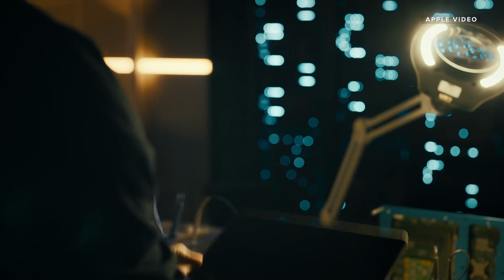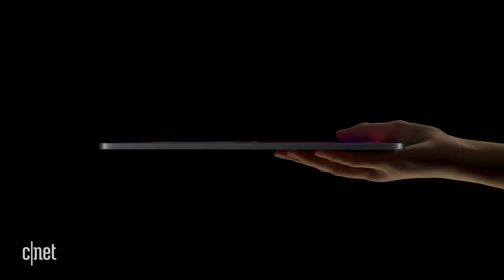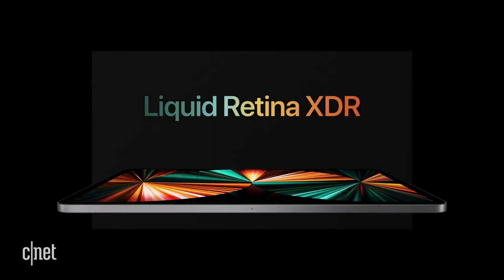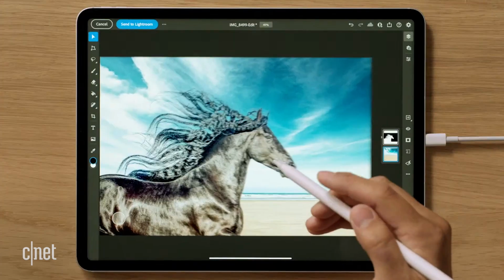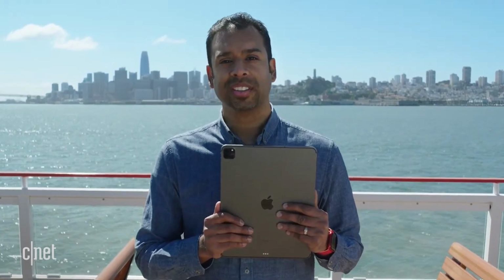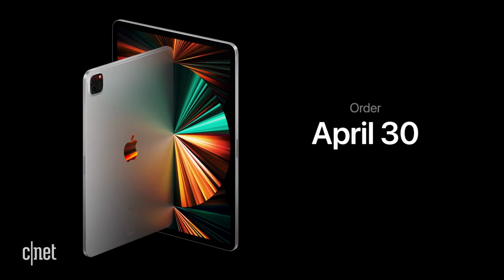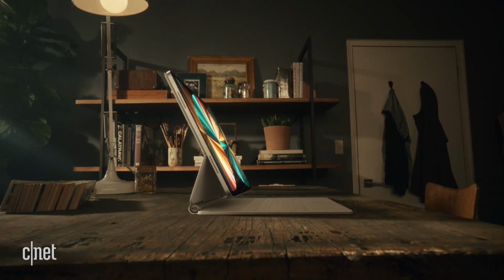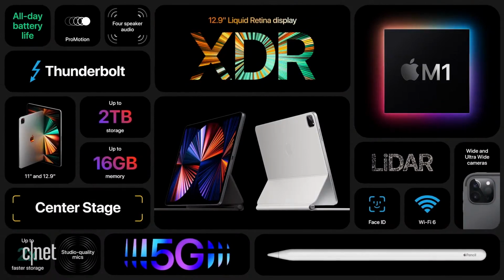Apple's 2021 iPad Pros: Everything to know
Are Apple's newest high-end iPad Pros for you? Let's break down what they feature and what it'll cost you.